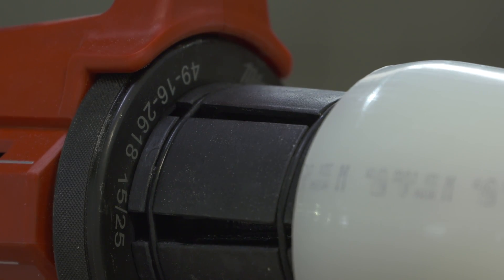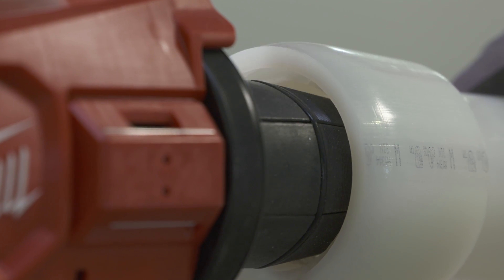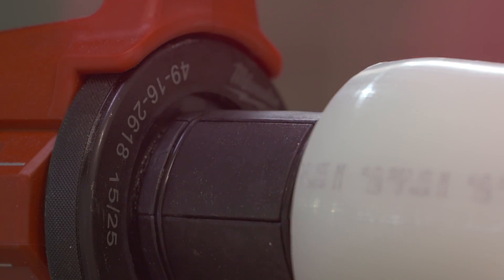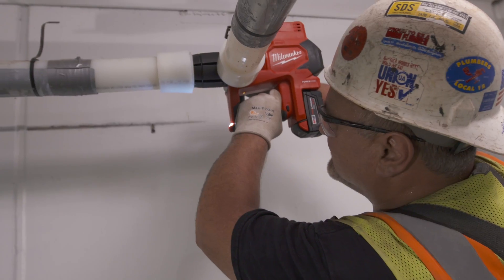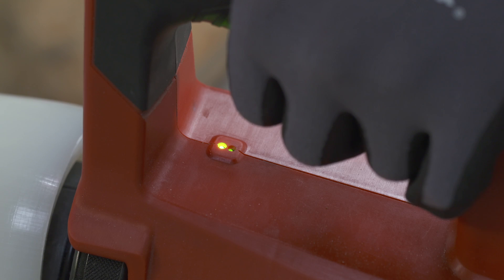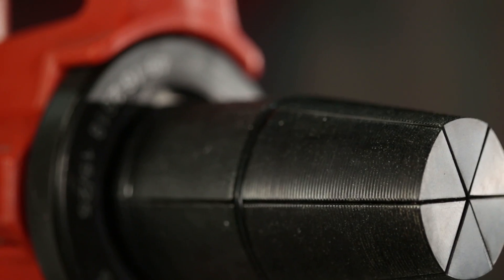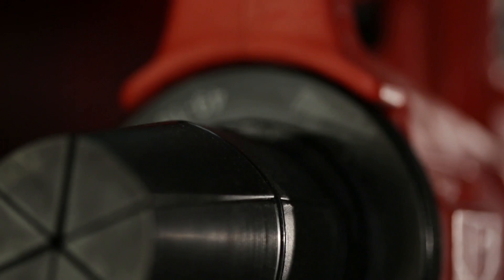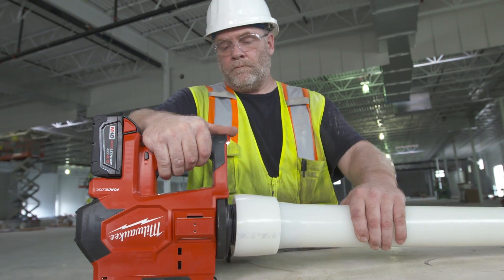Milwaukee® Tool M18 FORCELOGIC ProPEX Expander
The new M18™ FORCE LOGIC™ ProPEX® Expansion Tool, like its M12™ and M18™ predecessors, features a continuous expansion design and auto-rotating head for even pipe expansion and maximum installation speed. With an electronically controlled, powerful 10T hydraulic mechanism, the tool expands, rotates and resets automatically. True to its FORCE LOGIC™ name, the 2”-3” Expansion tool was designed to deliver the single best user experience. Its intelligent design provides the user optimum balance in overhead connections and can also be flipped over to sit squarely on a table-top for extended use on site or in the shop.